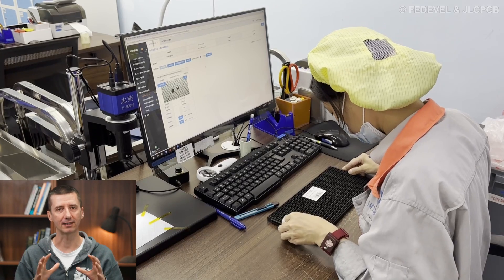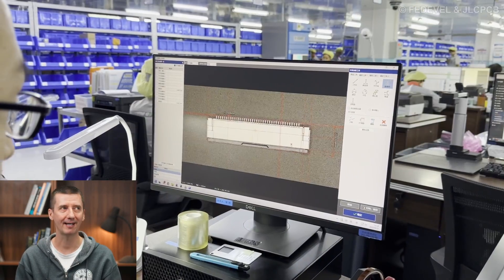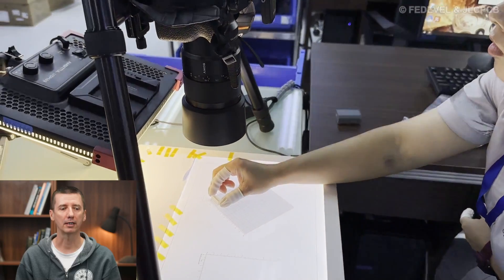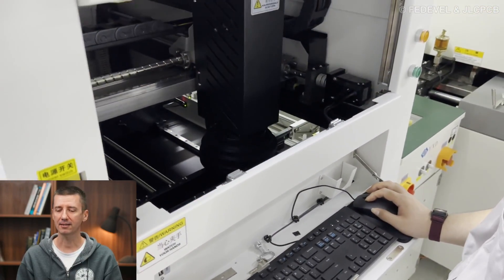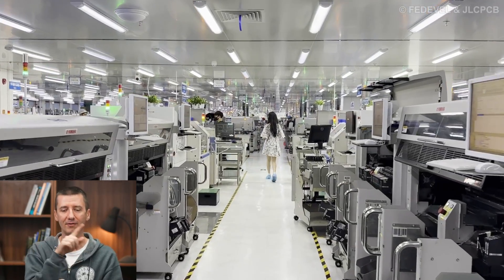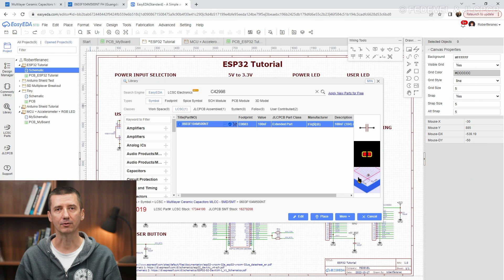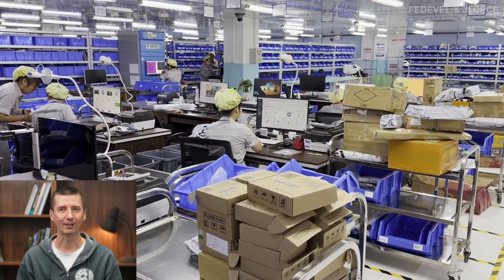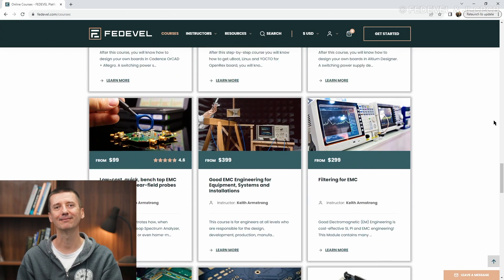Visiting a Big Factory in China - How they create libraries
Behind the scenes - have a look how libraries are created for EasyEDA software.

- Robert